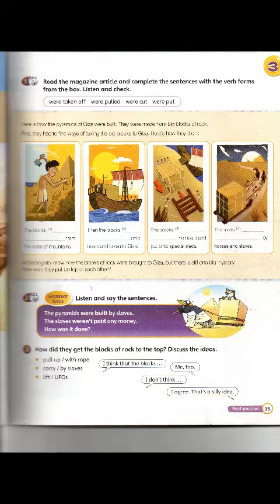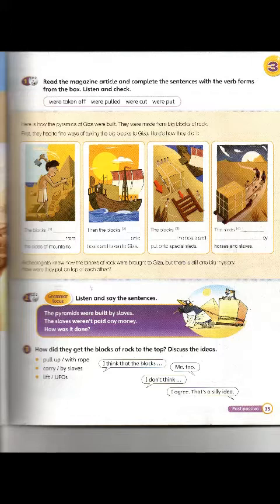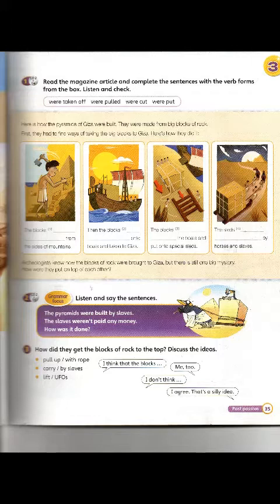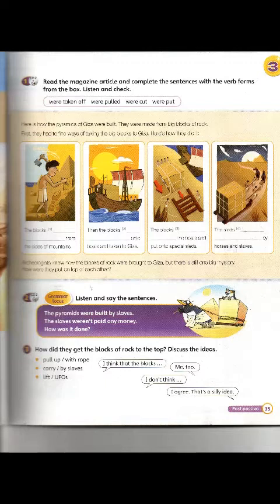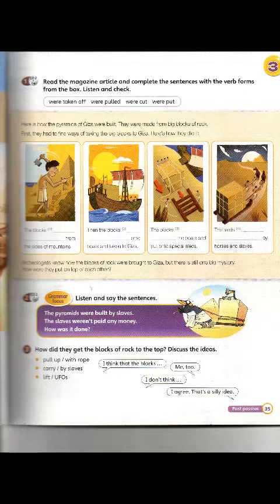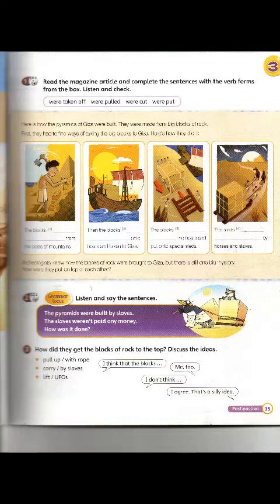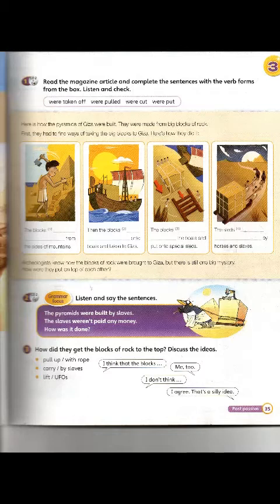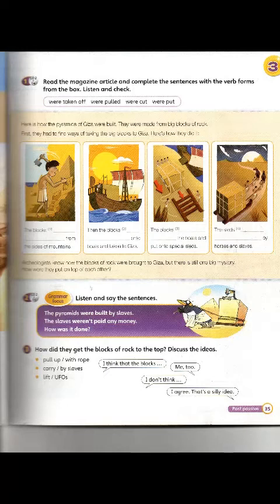English Lesson part 2, Grade 6 - Sept 2, 2020